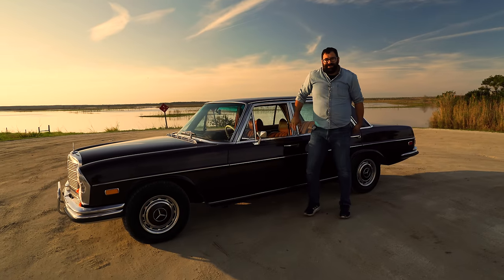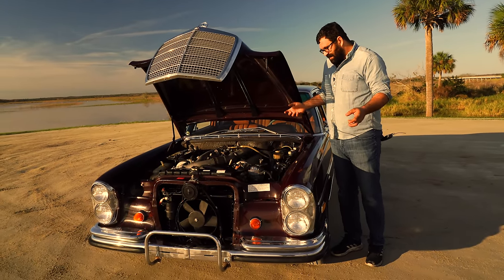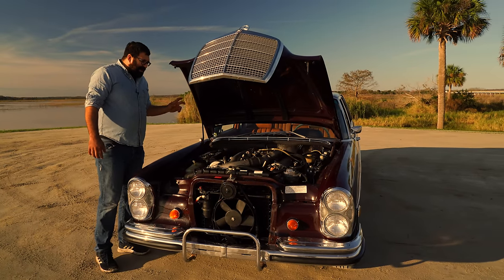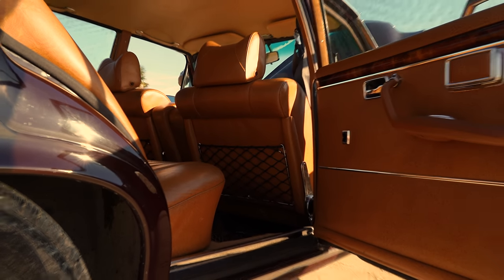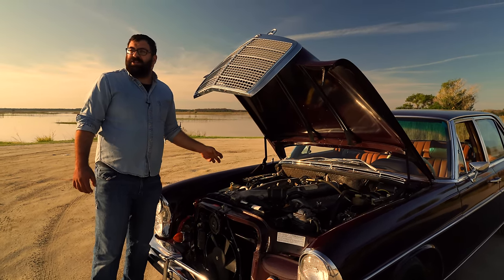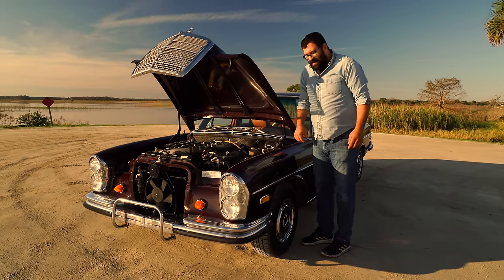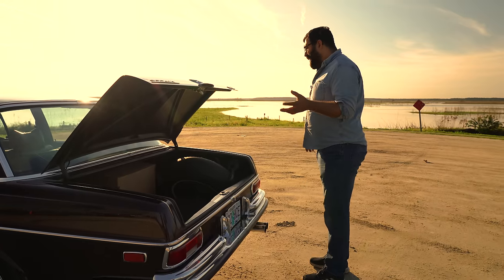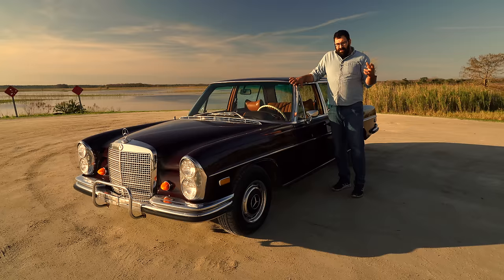Ep. 3 - 1969 Mercedes-Benz 300 SEL 6.3 - Mercedes-Benz Classics with Pierre Hedary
Mercedes-Benz Classics with Pierre Hedary Episode 3: 1969 Mercedes-Benz 300 SEL 6.3